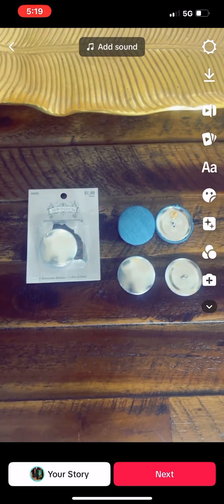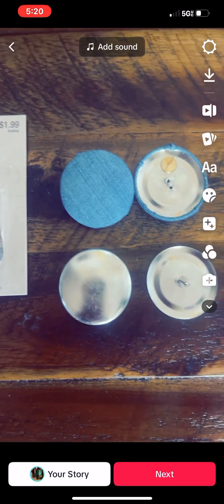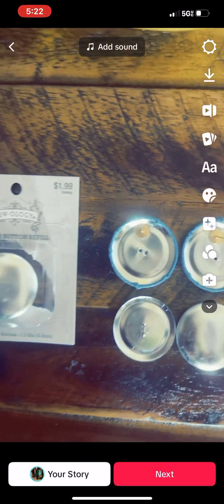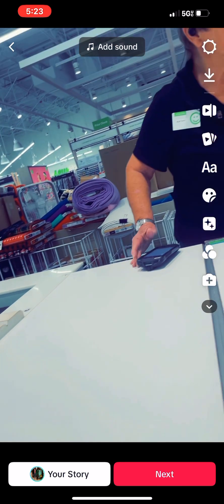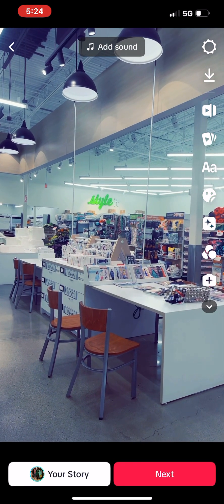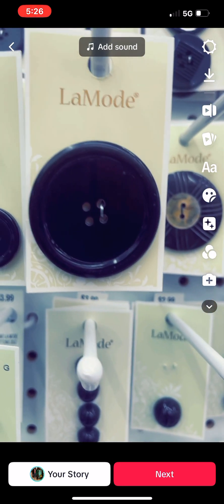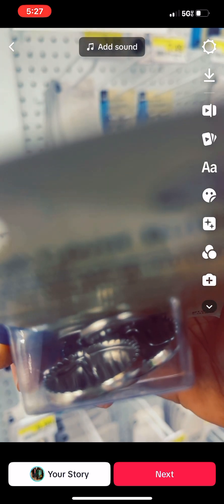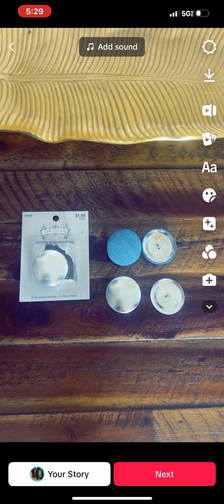FABRIC COVERED ROUND EARRINGS EASY! You Can SELL Them Too!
Round, circular earringS ￼ are so beautiful made out of any fabric of your choice. I cannot actually find the kit to make round circular earrings that you cover with fabric, so I took fabric covered buttons and converted them into earrings